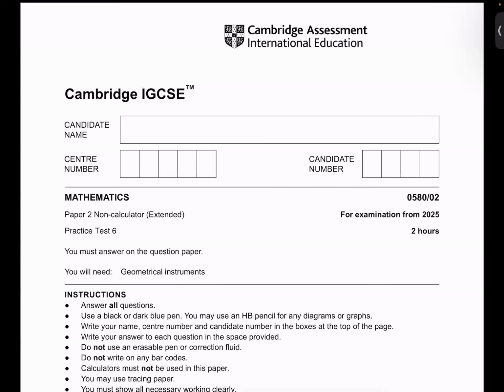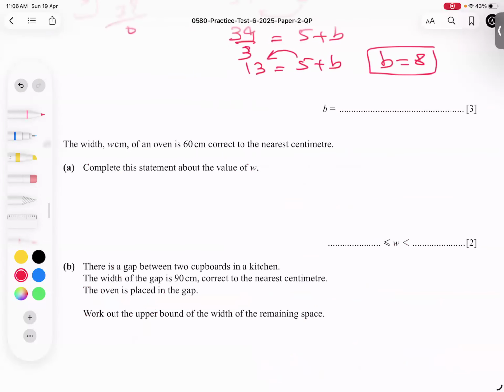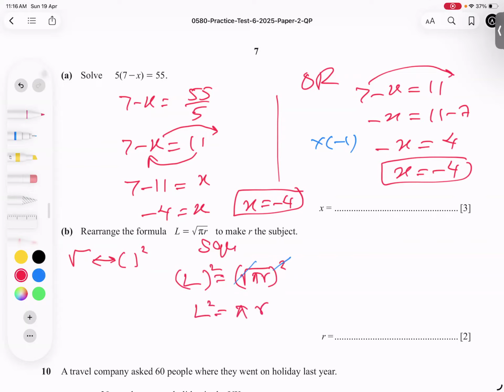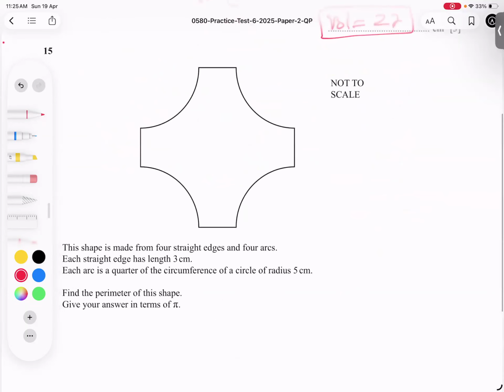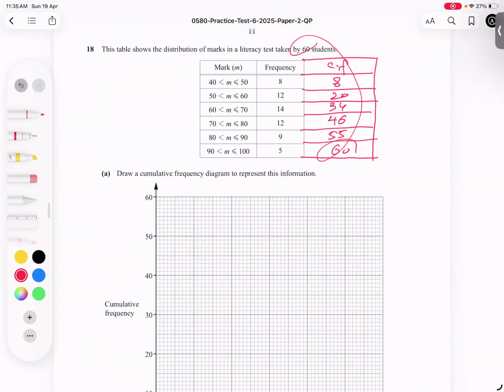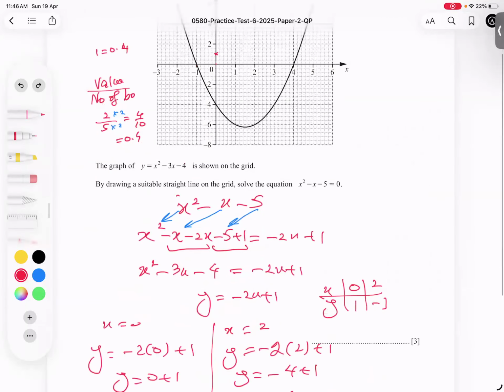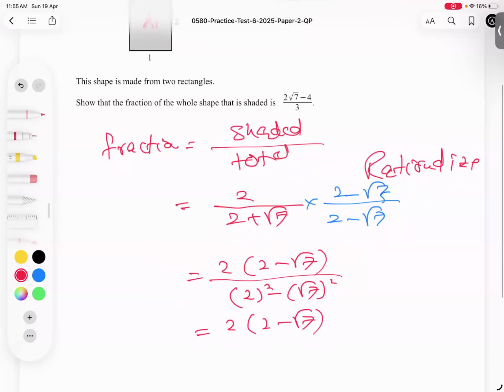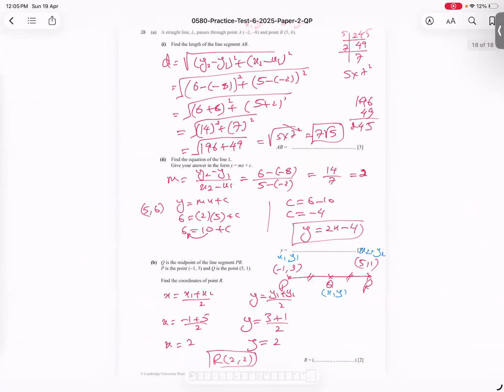0580 Jun 2025 P2 Practice Paper # 6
0580 Jun 2025 P2 Practice Paper # 6